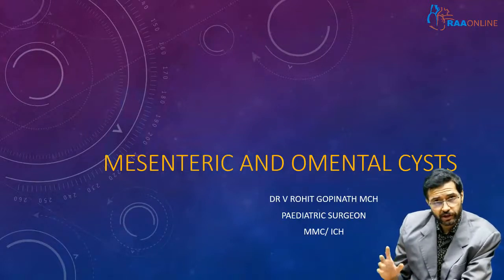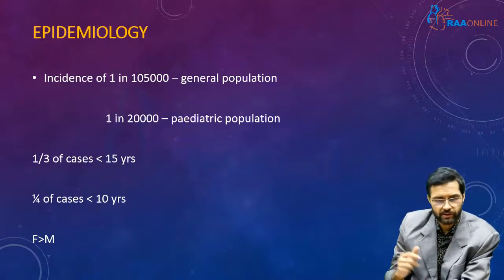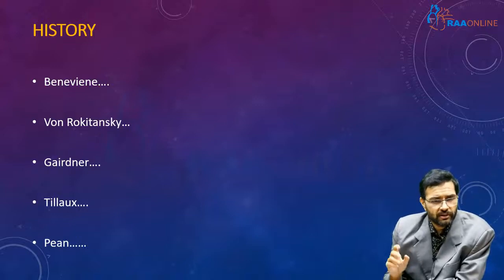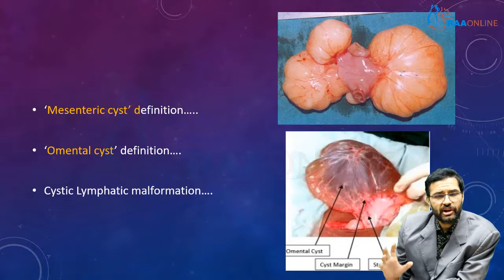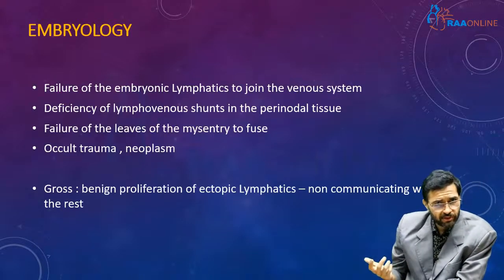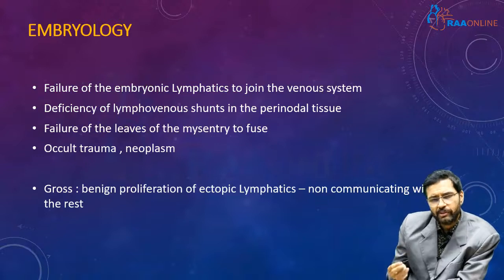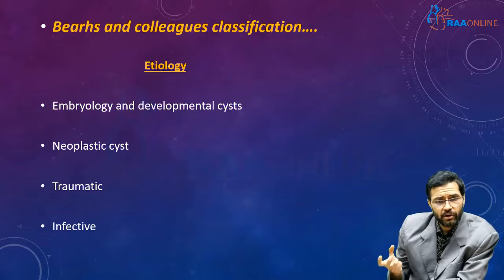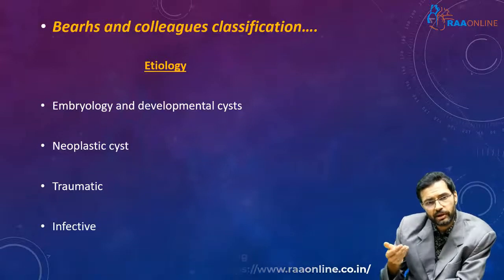MESENTERIC AND OMENTAL CYSTS